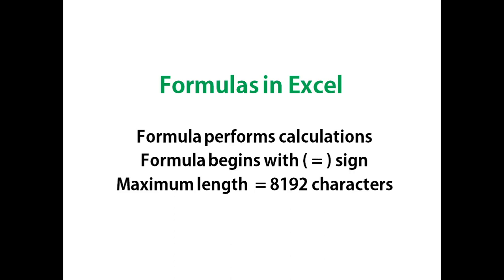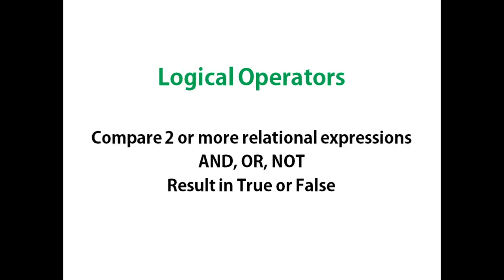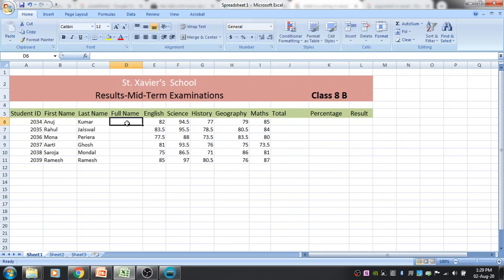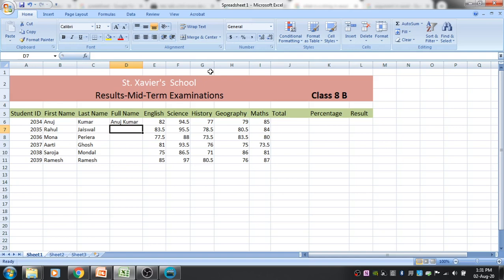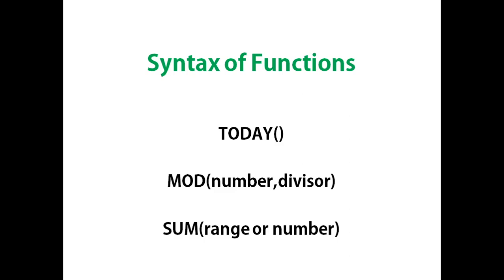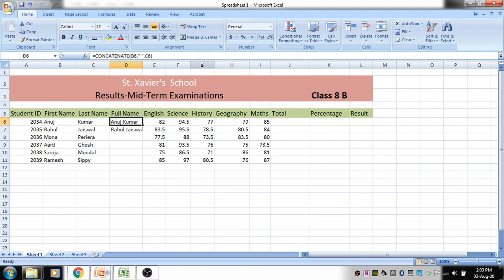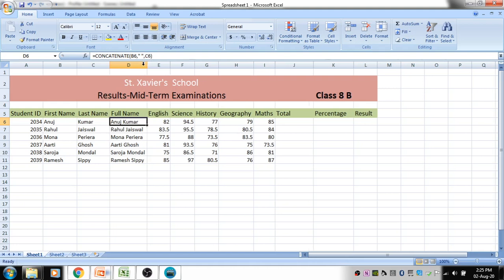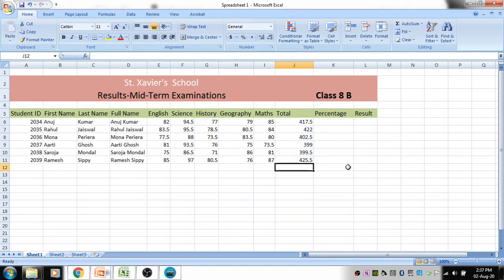St. Augustine's School, Kalimpong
8 Computer Applications Chapter 2(Spreadsheets-Formulae and Function) Part 1